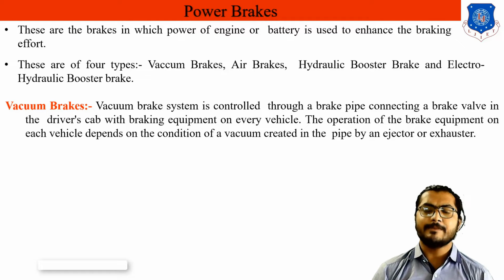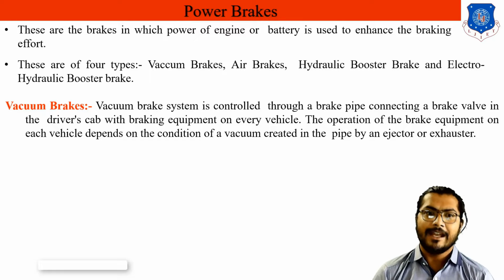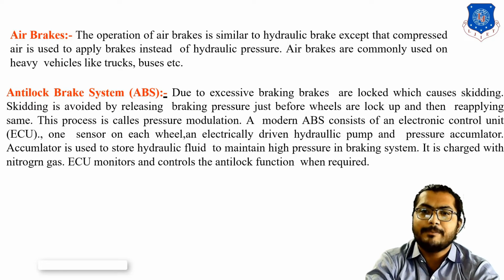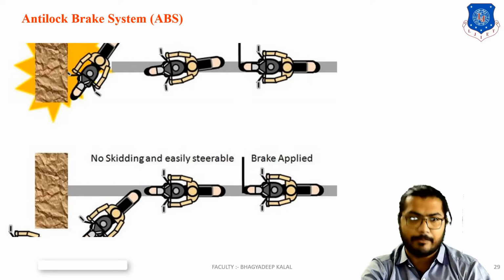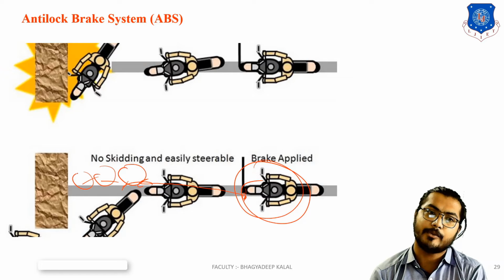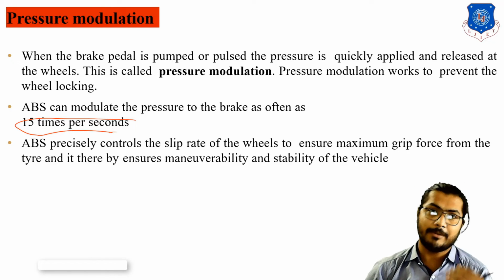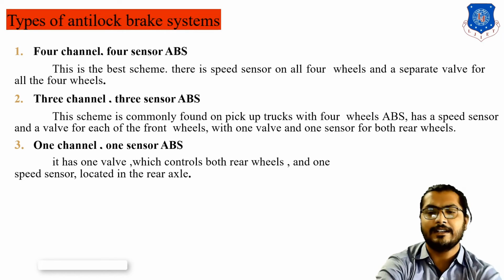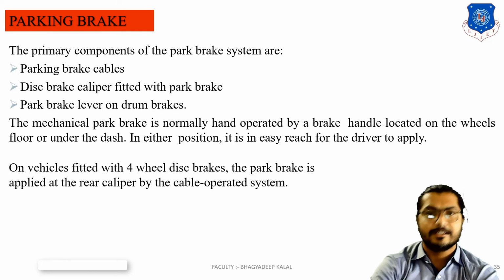L 25 Construction Working of Antilock braking stsym | Basics of Automobile Engineering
Basics of Automotive System Automobile Engineering # IC-Automobile Engineering

Topic Name:  Construction Working of Antilock braking stsym

Next Lecture L 26 Construction and Working of Hydraulic braking system | Basics of Automobile Engineering | Automobile